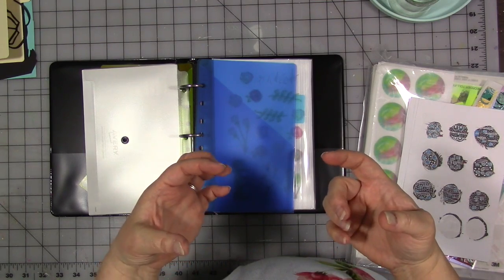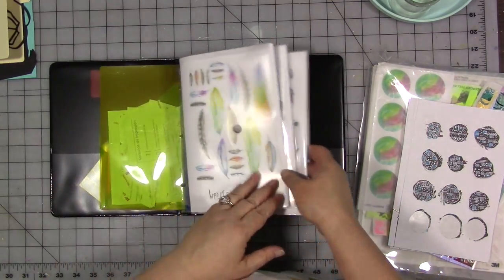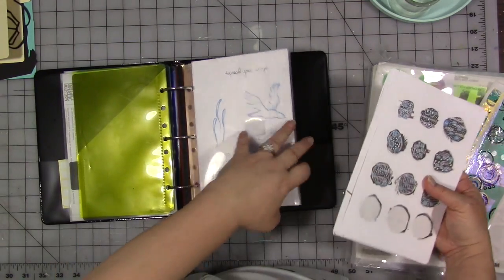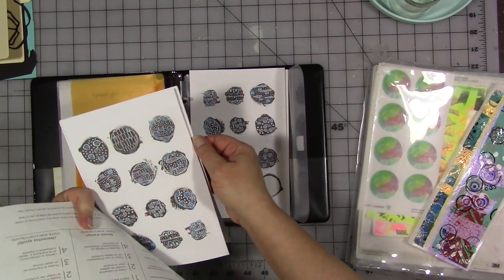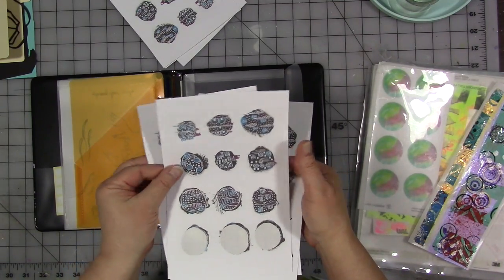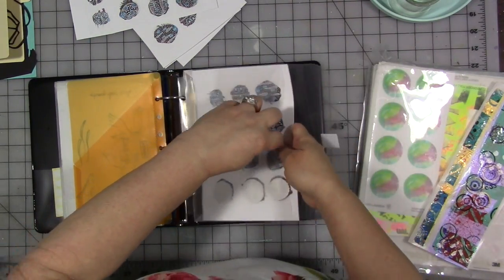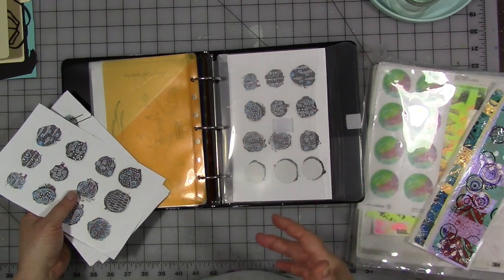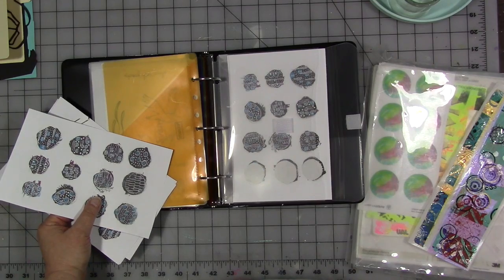Design Team Challenge June 2018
June 2018 Design Team Links